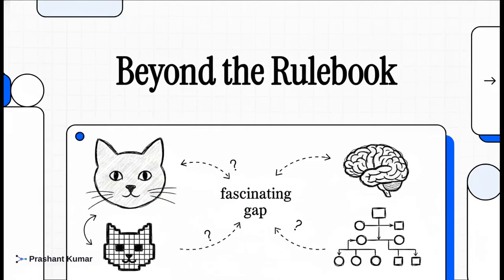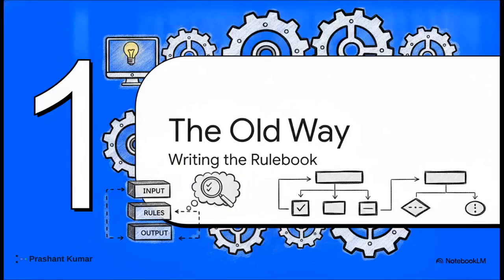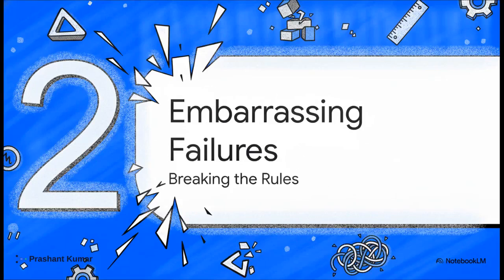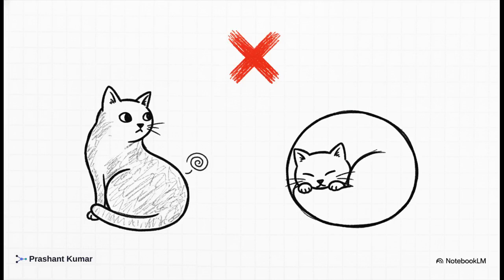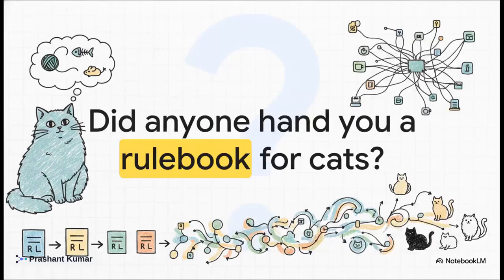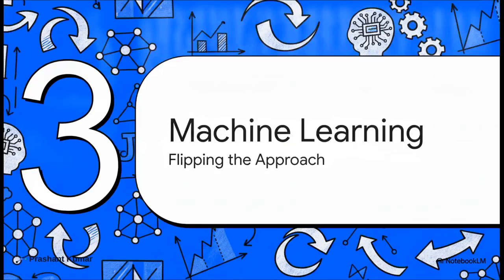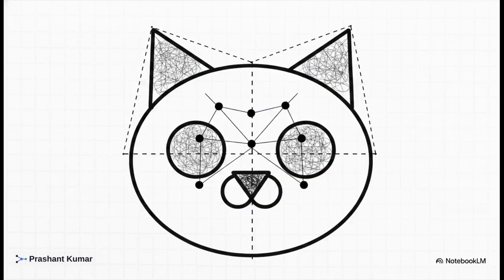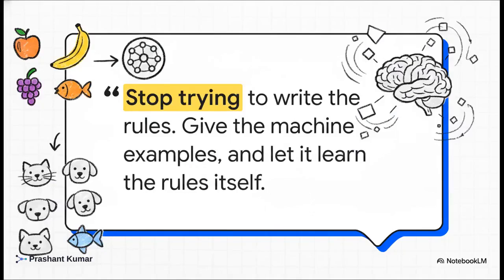Vid-02 | Why 1,500 Rules Still Couldn't Spot a Cat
Programmers spent years trying to hand-code "what is a cat" — and failed. This is the story of the shift that made modern AI possible: stop writing rules, and let the machine learn from examples.

📘 Get the book "Machine Learning to Gen AI Agents" by Prashant Kumar:
Amazon US
Amazon India
Amazon Canada
Also on Kindle, Flipkart & Evincepub.